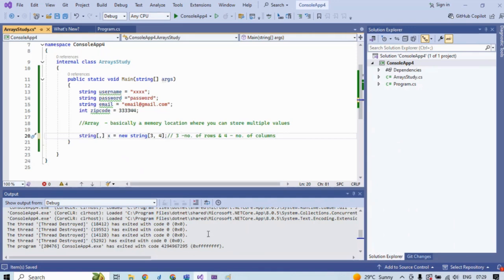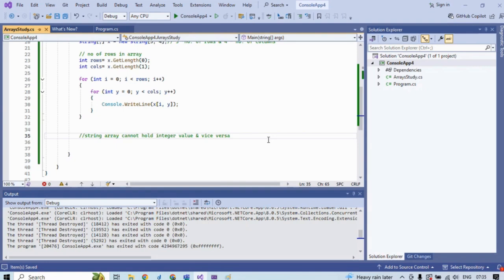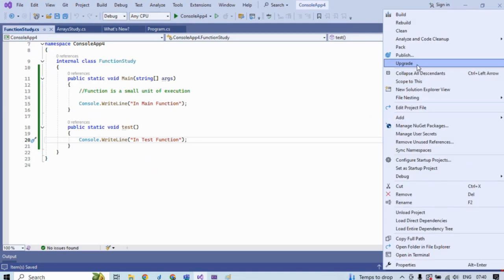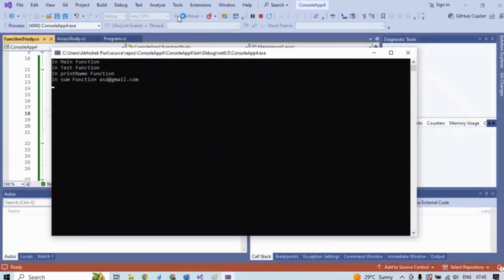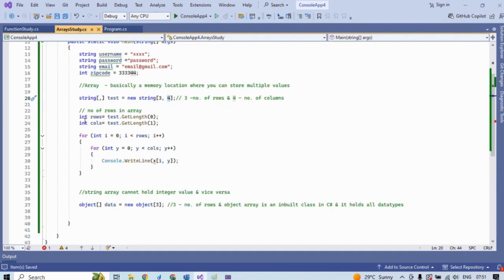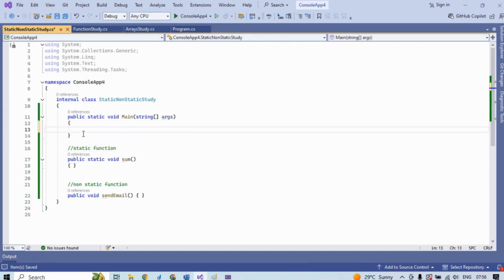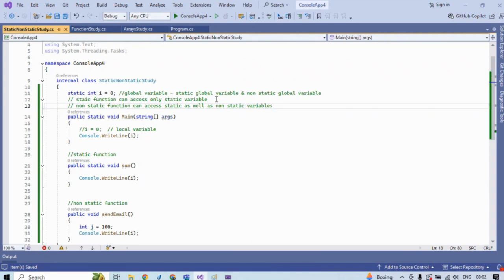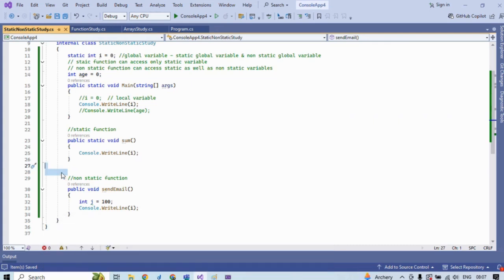selenium C# Training Class 2